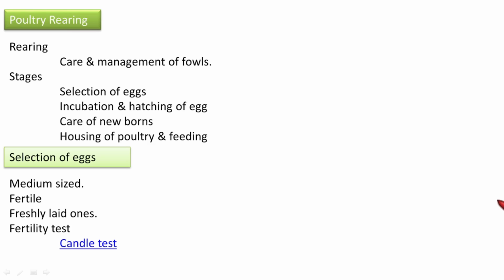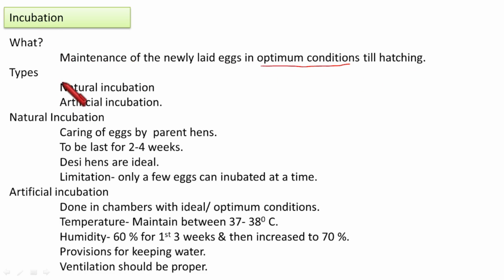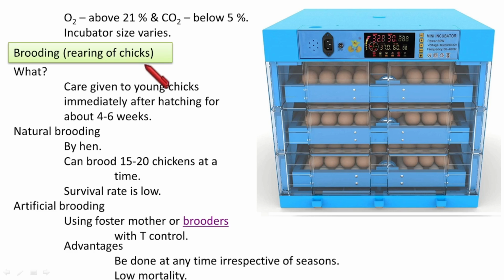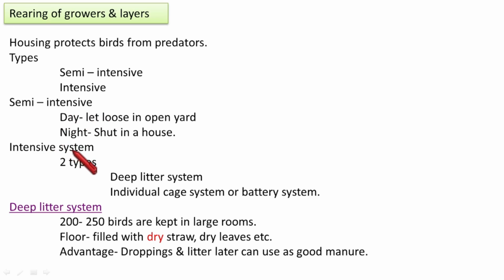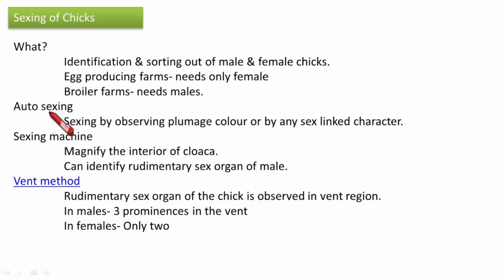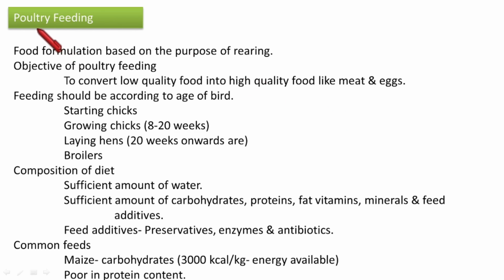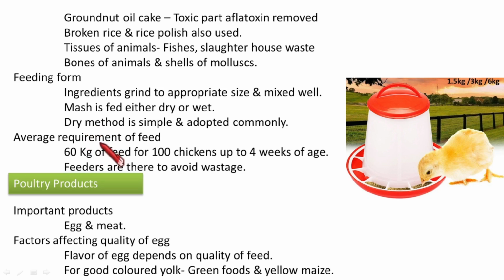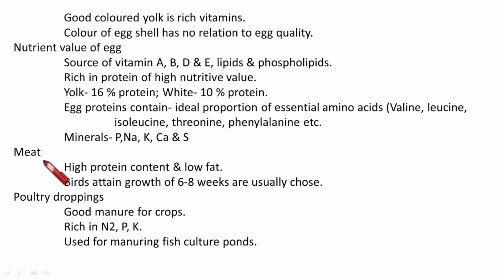POULTRY REARING, SEXING, FEEDING & PRODUCTS | BSc Zoo | Complimentary | Dr. Rani.S.Dharan